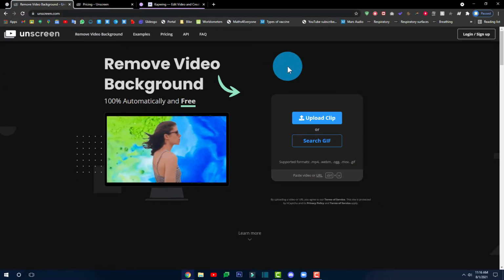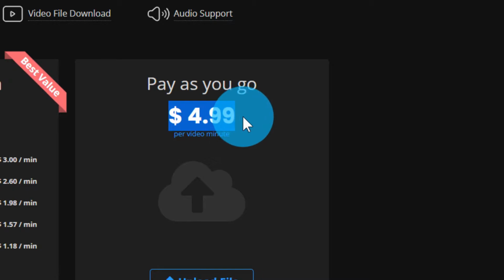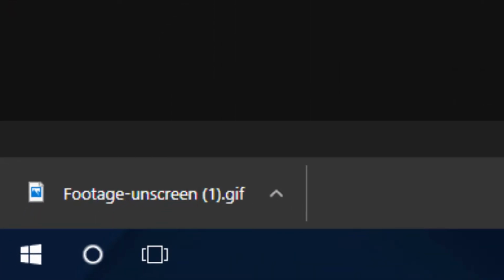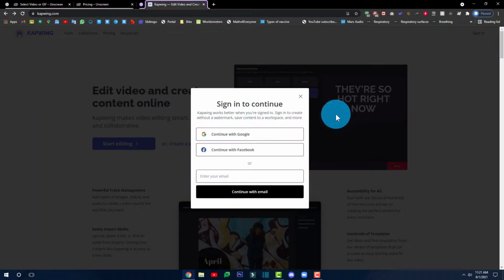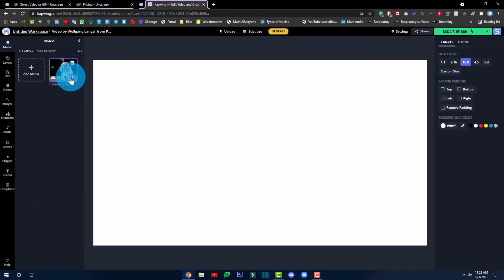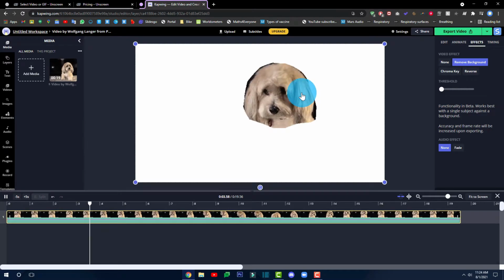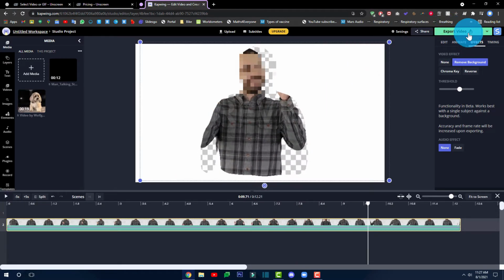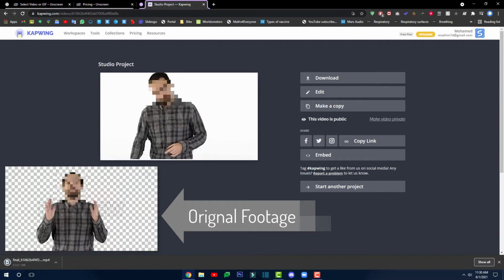How to Remove Video Background without Green Screen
This Video Shows How To Remove Video Background Without Green or with a Green Screen.  By removing the background, you can replace it or place it on a gameplay, and also use this  and much much more!!!
Unscreen:
Kapwing:
Credits:
Footage used at (2:01):
Video by Mikhail Nilov from Pexels
Credits:
Footage used at (5:01):
Video by Wolfgang Langer from Pexels
Credits:
Footage used at (6:21):
Man Talking by FunKey Factory
📝Any Queries or Suggestions? Fill out his form!:
Music Visualizer Credits:
┌┴─┴─┐-┘─┘ Peace Out
(SahimTech)